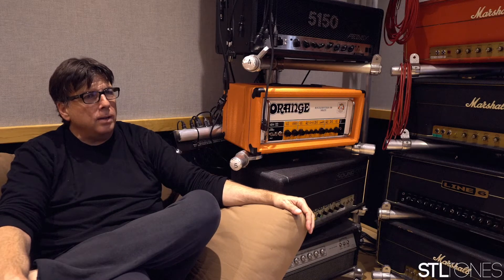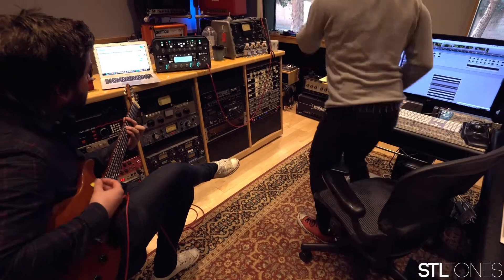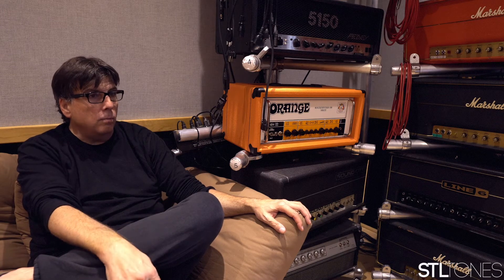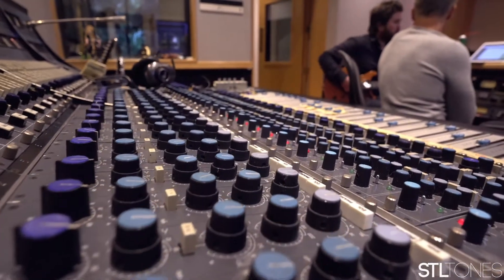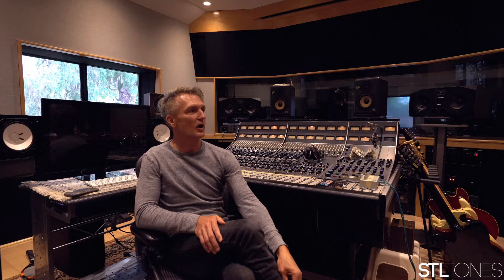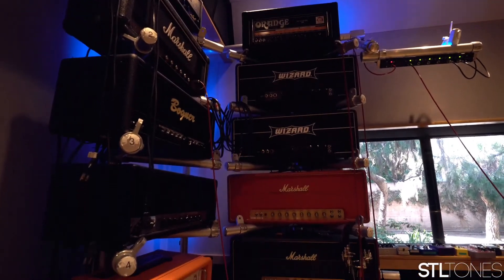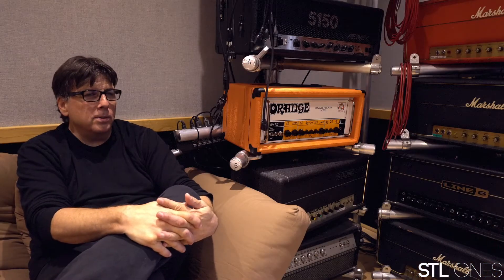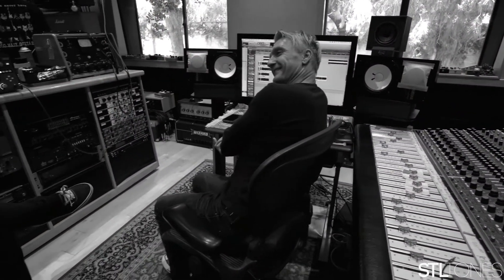Howard Benson Kemper Bundle - In Depth Look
Renowned producer Howard Benson, along with his accomplished engineer Mike Plotnikoff,  have teamed up with STL Tones to create the ultimate Producer Kemper Bundle. Using all of Howard and Mike’s extensive collections of gear, we dove deep into creating an extensive bundle of guitar tones, ranging from signature profiles from some of their biggest releases, to custom tones that are sure to blow your minds!

For over 20 years, Howard Benson has been the go to producer for rock and roll’s biggest names, including Bon Jovi, My Chemical Romance, The All American Rejects, Hoobastank, P.O.D, Three Days Grace, Daughtry, Papa Roach, Halestorm, Simple Plan and countless others. Created from Benson’s custom collection of vintage gear, the STL Howard Benson Bundle: Kemper Edition gives users an all-access pass to Benson’s mix-ready guitar tones from some his biggest records. Included in the bundle are 23 profiles based off Benson’s most successful releases, and a further 45 profiles from his extensive collection of guitar amp/cab combinations.

The Signature Series, developed by STL Tones, is a series of meticulously crafted Kemper Bundles, featuring collaborations with Jon Deiley (Northlane), The Ghost Inside, Will Putney (producer) and Andy James (The Andy James Guitar Academy). Created with state of the art outboard gear, microphones, pedals and mixing tools, the STL Tones Signature Series is designed to get you as close to the artist’s personal guitar tones as possible. Each bundle has been crafted with precision to capture the artist’s unique sound and production style, using many combinations of their gear.